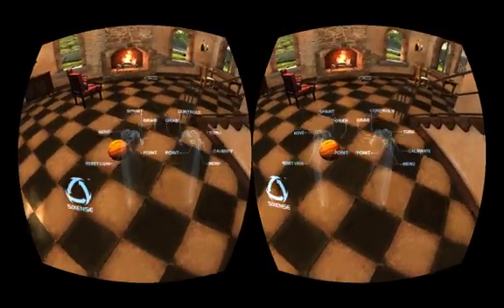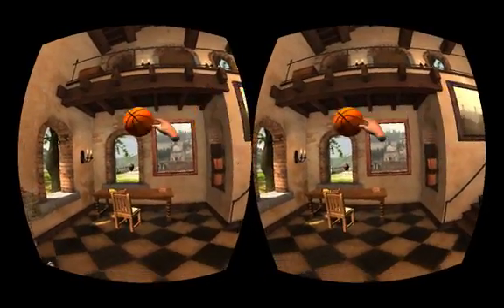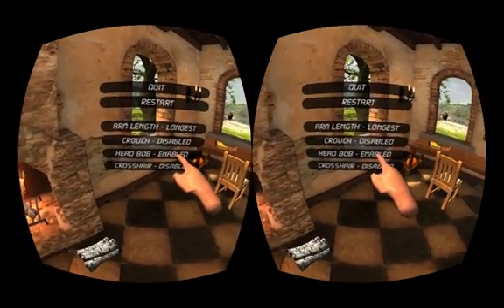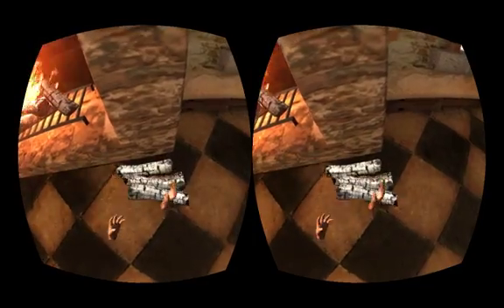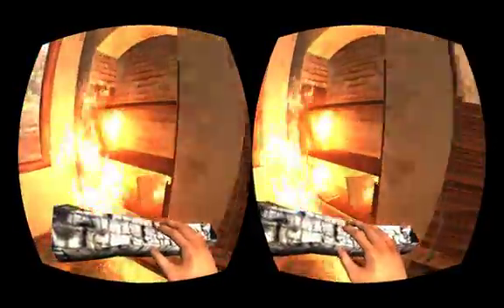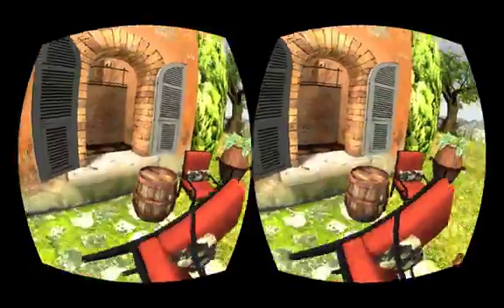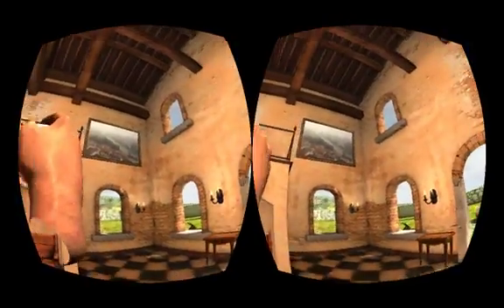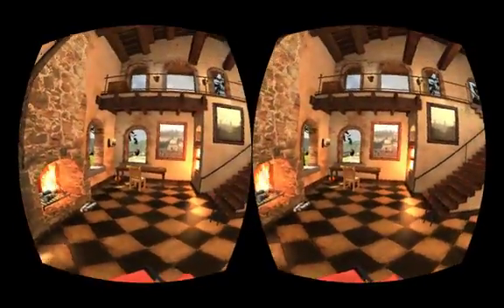Oculus Rift + Sixense Hydra: Tuscany Demo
Sorry for the blown out audio, my webcam mic is broken.